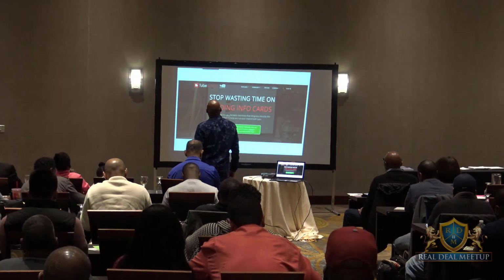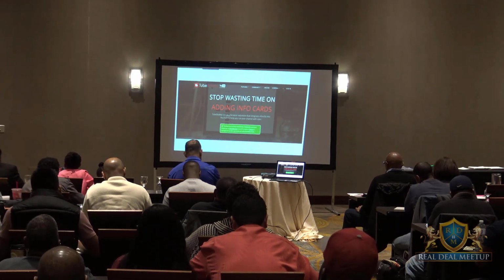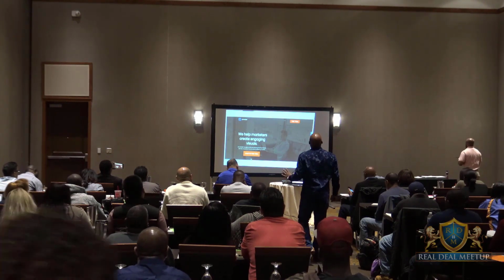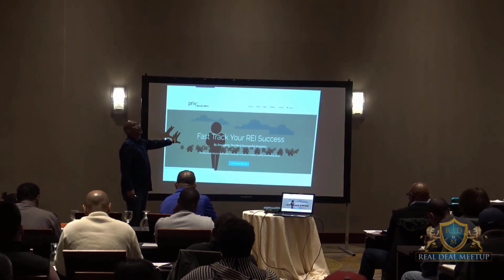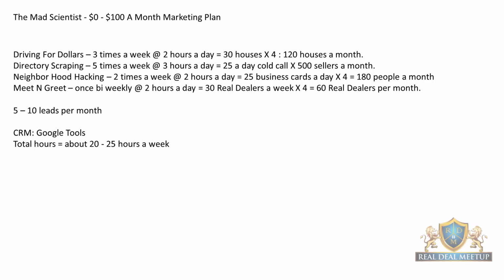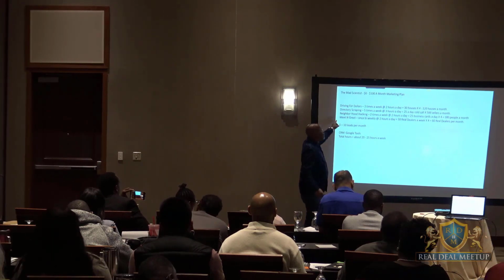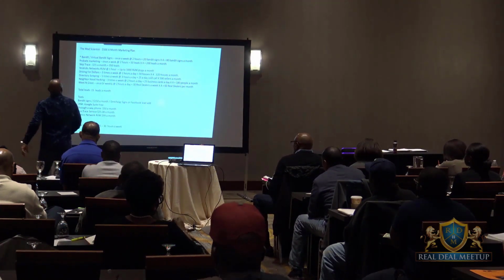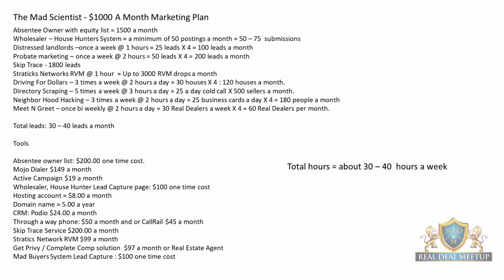Bookmark Your REI Business PT 2 | Learn Real Estate Investing | Charles Blair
In Part 2 of my Bookmark Your REI Business video presentation I cover the marketing plans.

I breakdown 4 different real estate investing marketing plans based on budgets amounts of $0,  $500, $1000, and $2000 a month would like based on a budget.

For more FREE content, without the BULL, or BS, you get from all those so-called GURU's, check out a true real estate DURU,

What's a duru you may ask?

A DURU is someone who is actually doing real estate investing and not just selling products

That someone is Charles Blair "The Mad Scientist"

Learn real estate investing Baltimore
Learn real estate investing Maryland
real estate